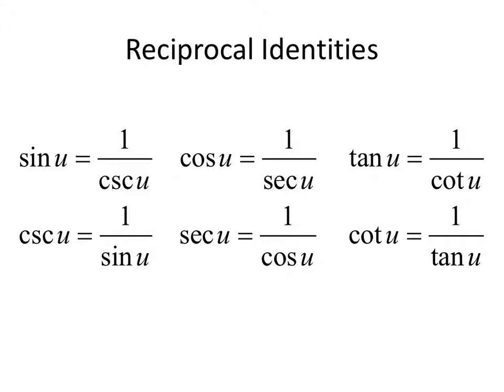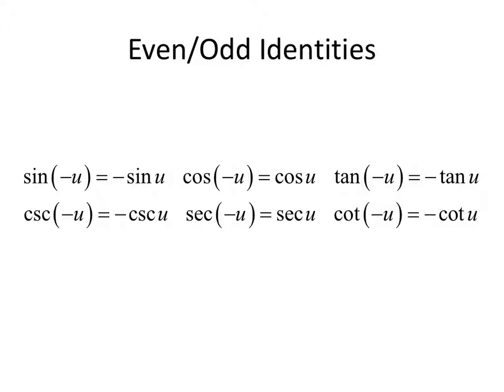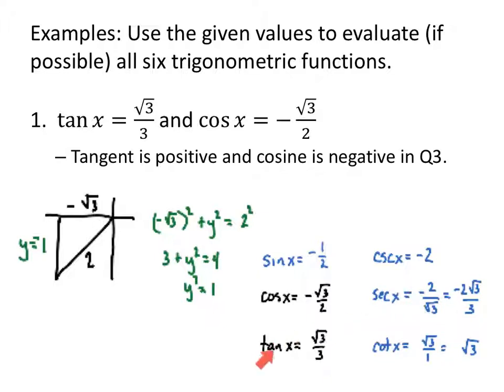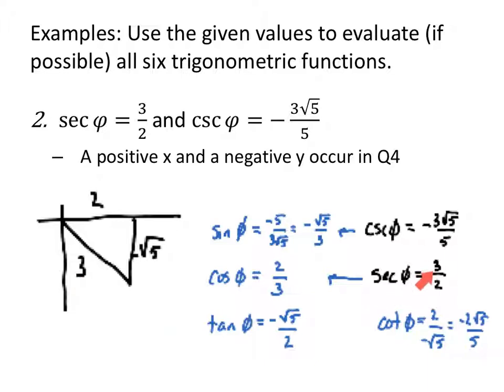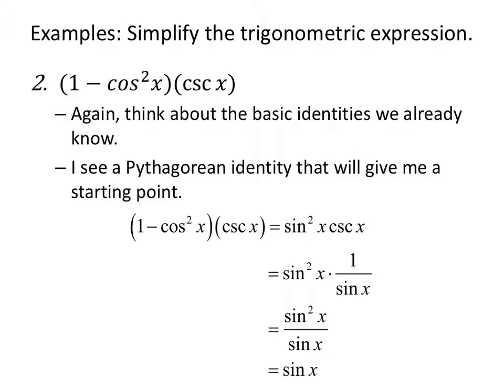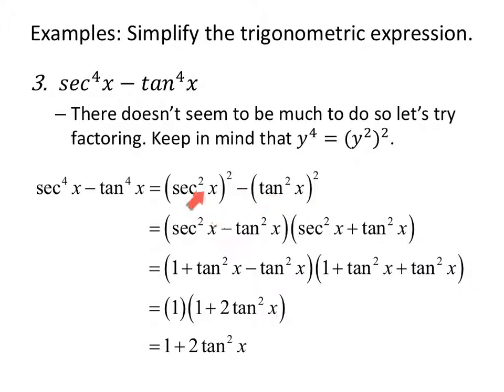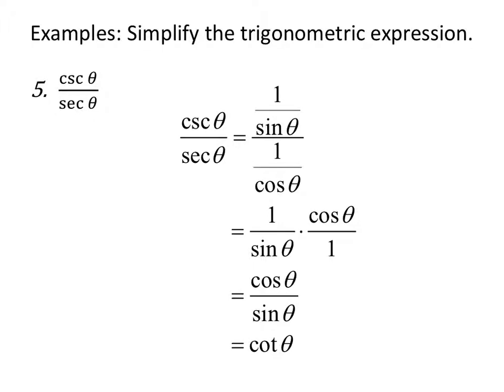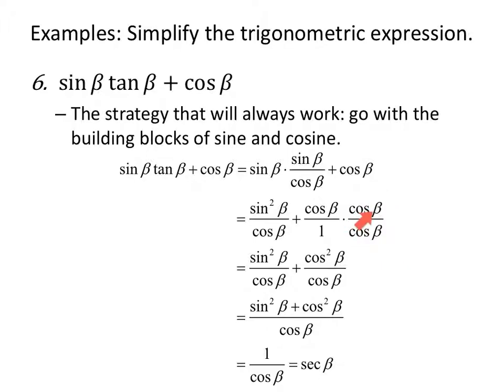1508 Sec 5.1 Using Trigonometric Identities